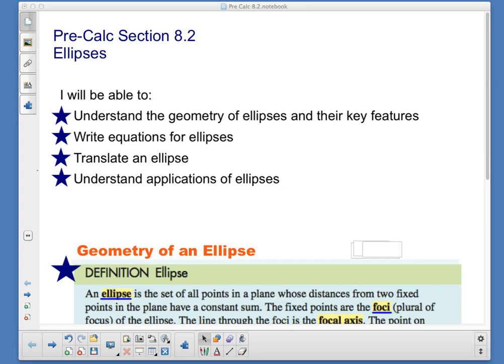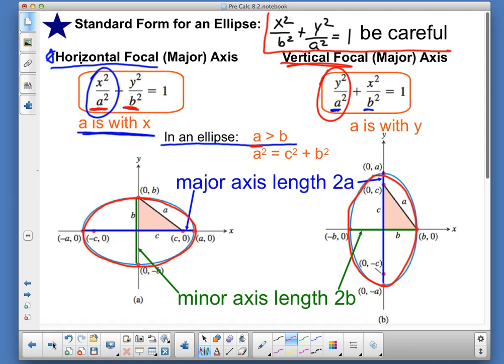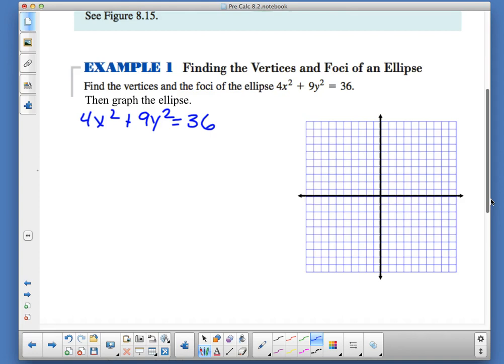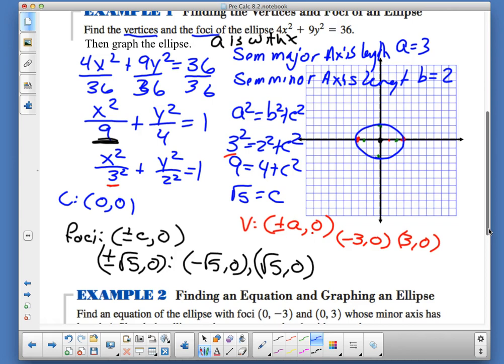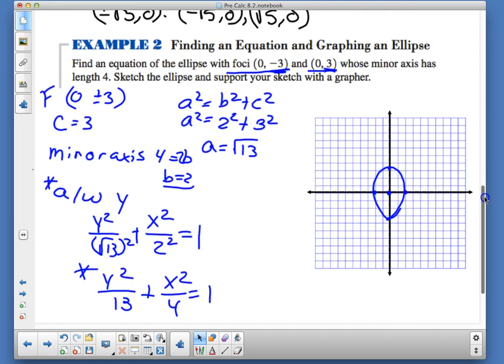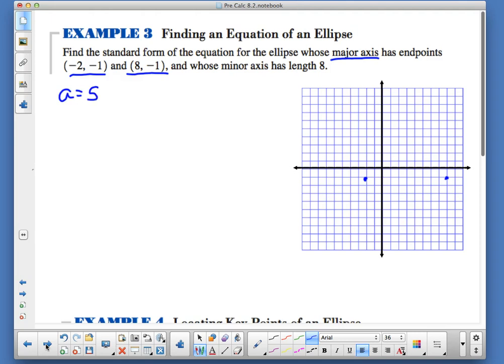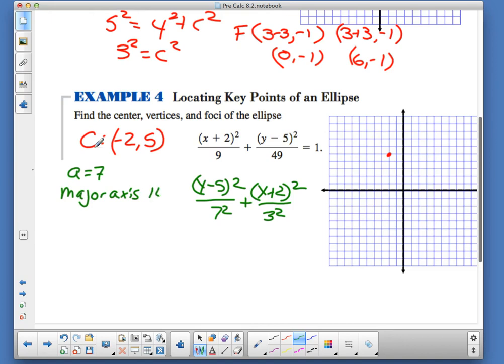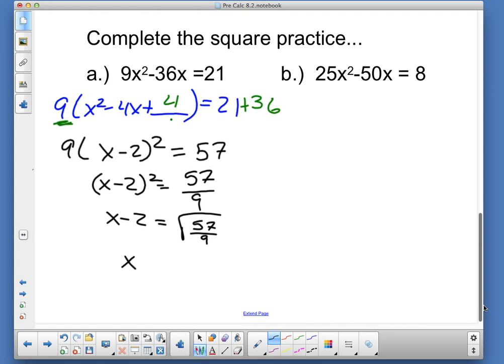PreCalc 8 2 Day 1 Class Notes Video